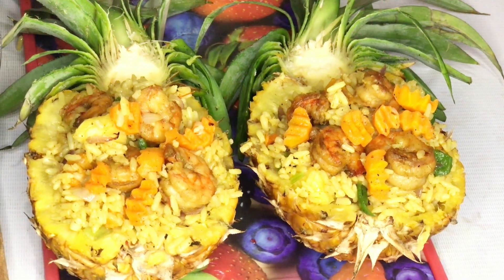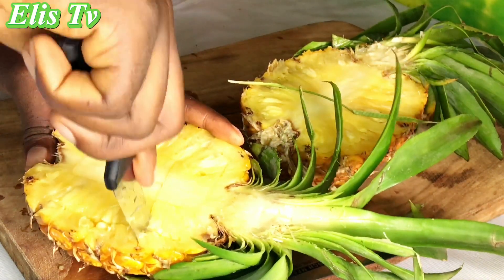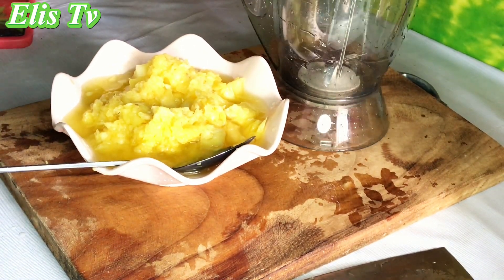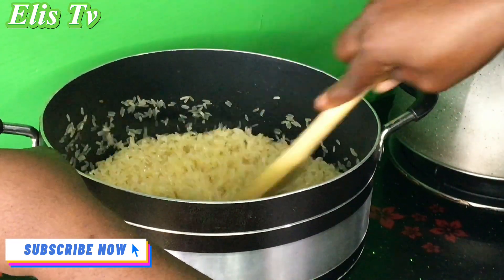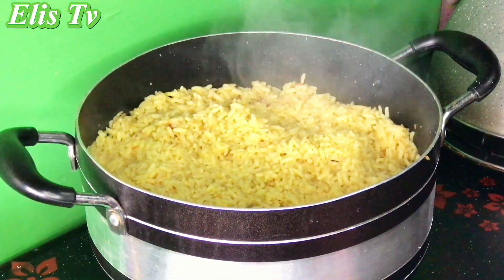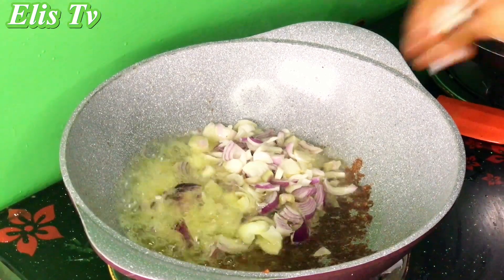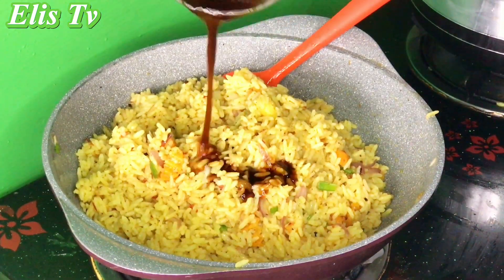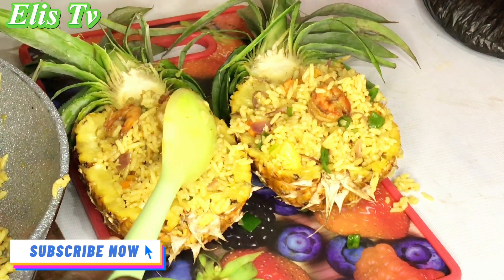PINEAPPLE FRIED RICE /in pineapple bowl/ shrimps